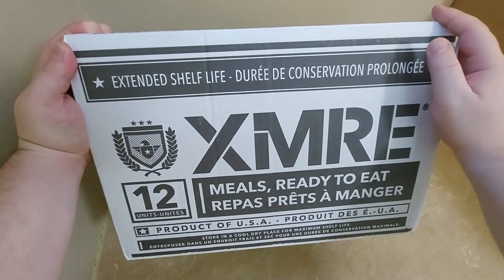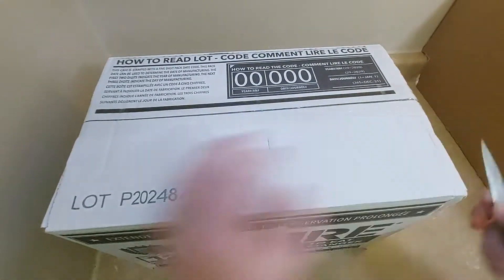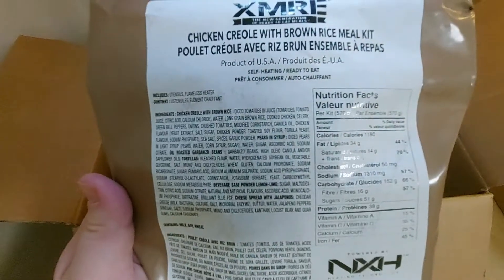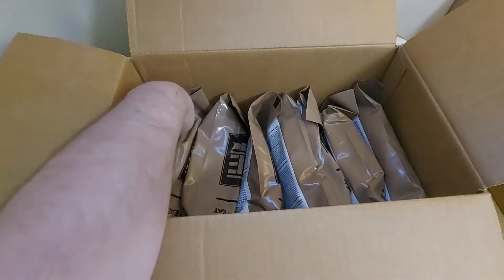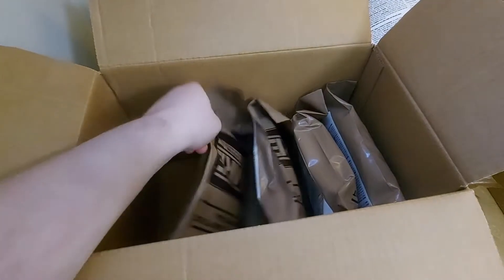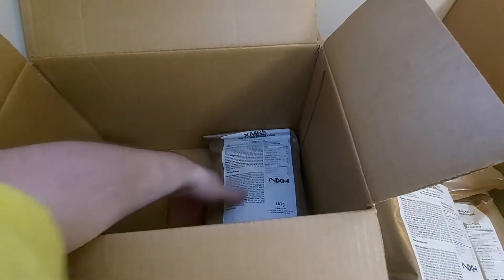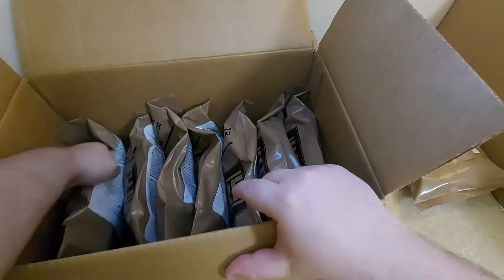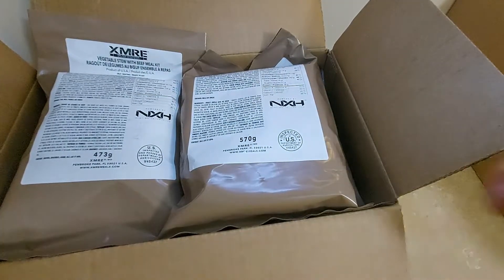XMRE 2021 Unboxing and Review of Fresh MRE'S